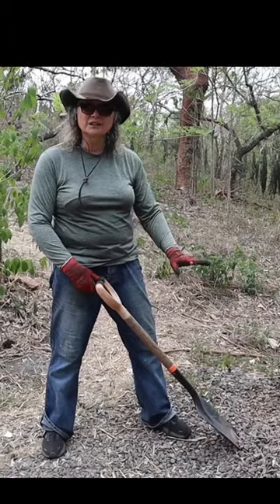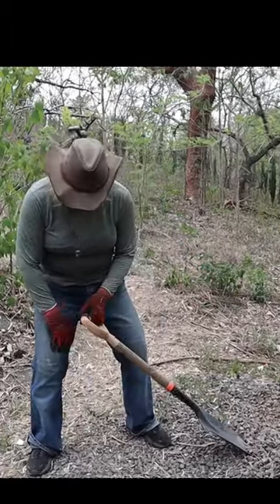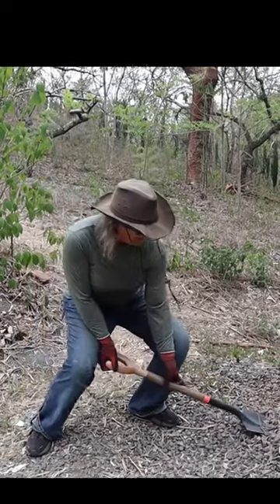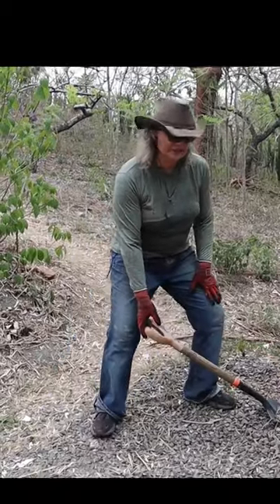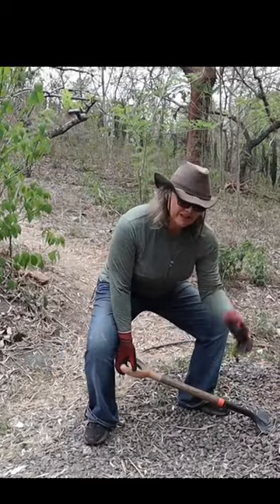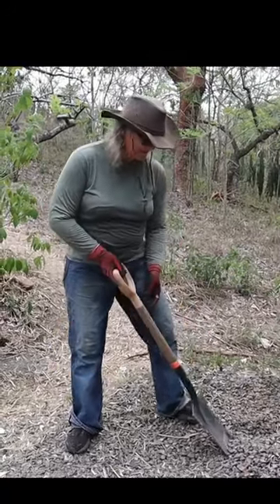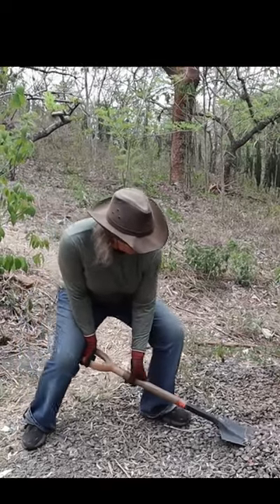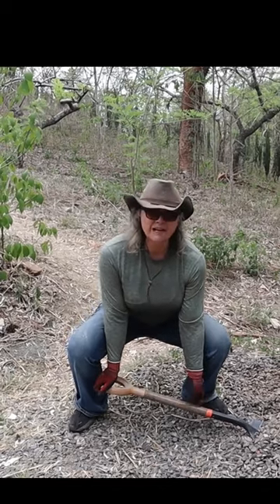How to Use a Shovel Without Straining Your Back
This is the correct way to dig with a shovel and not strain your back.

For the full instruction and other great videos go-to @linalitafarm